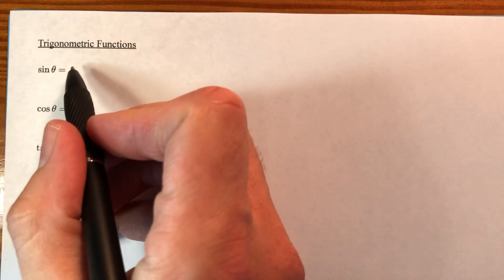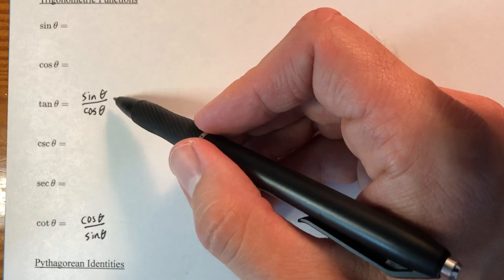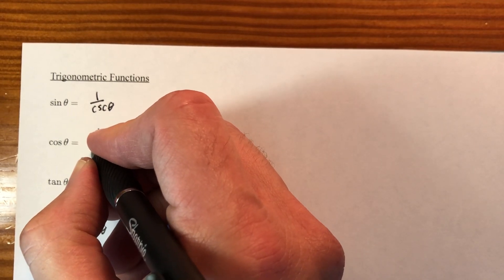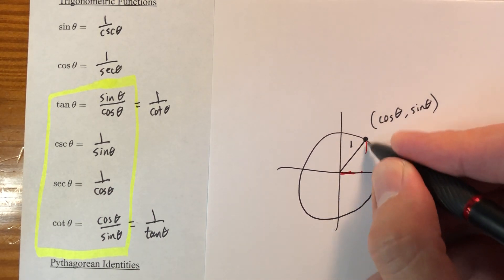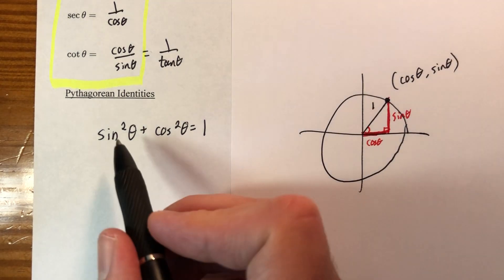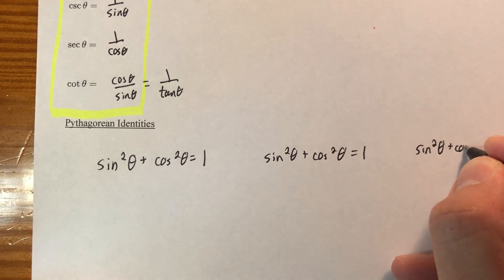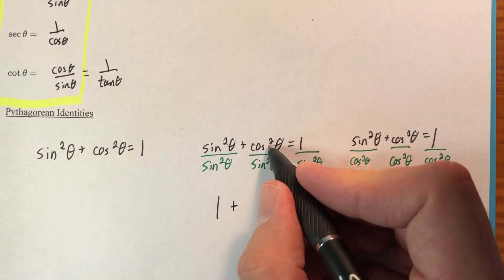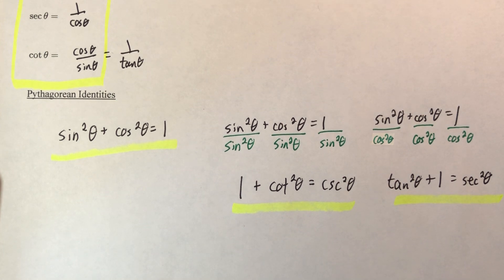The Unit Circle, Part 3